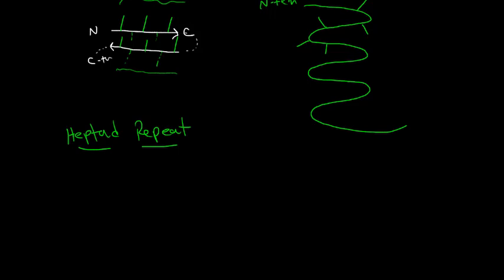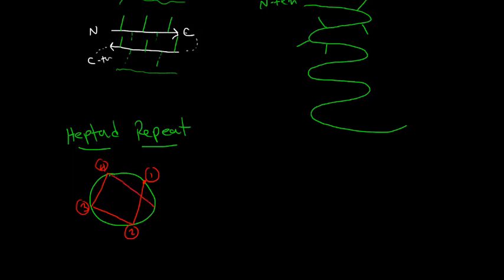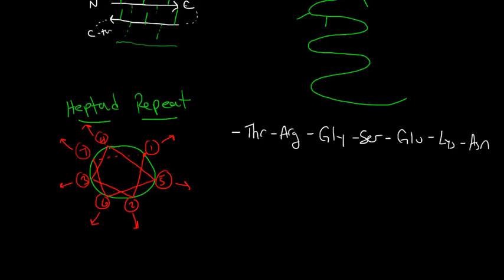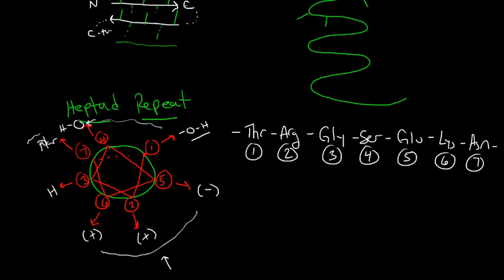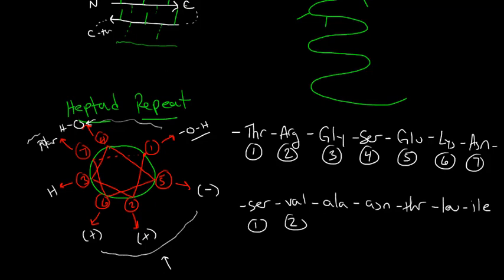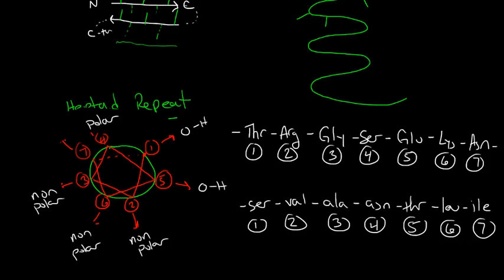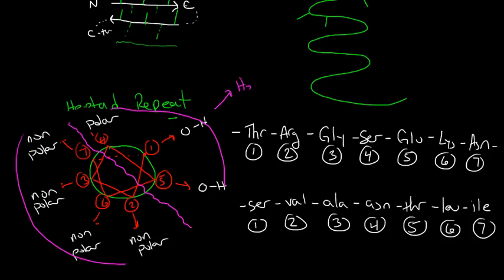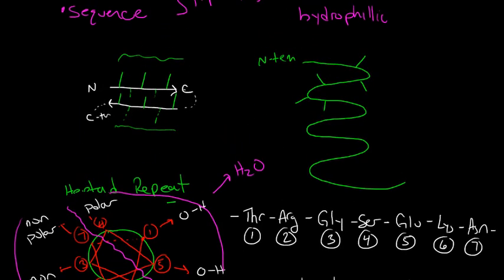Heptad Repeat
This video details how you can use the repeating pattern of alpha helix side chains to predict the physical properties of an alpha helix.